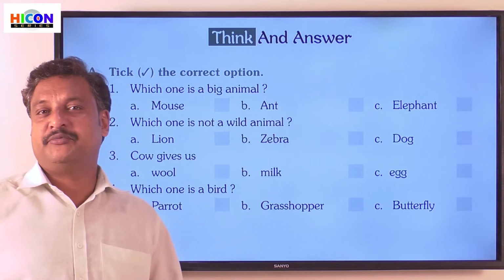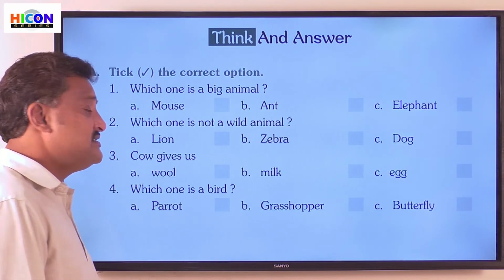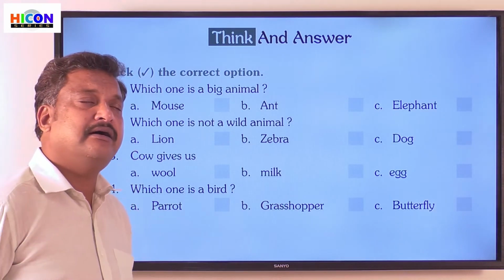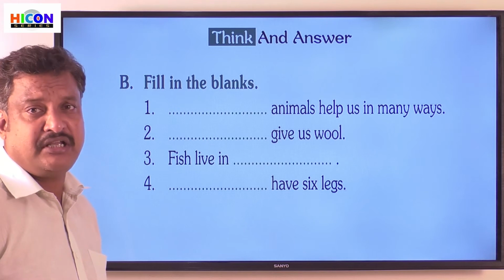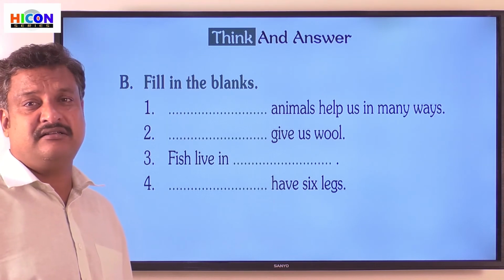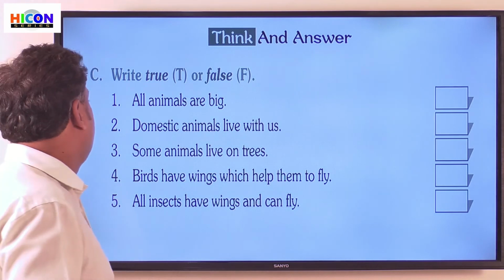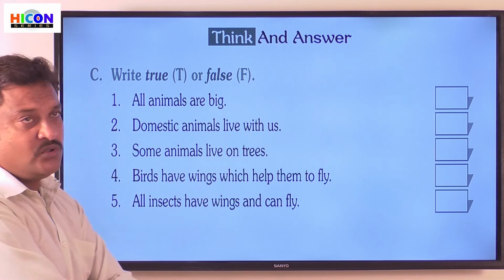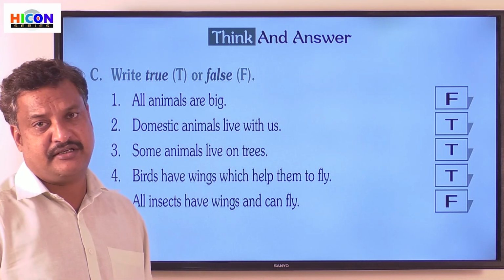Class 1 EVS Lesson 12 Part 3